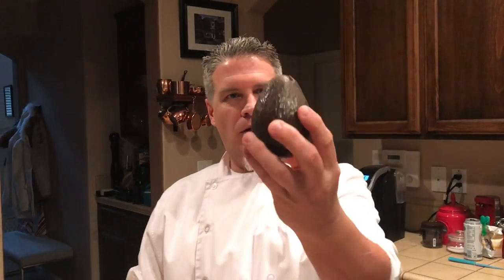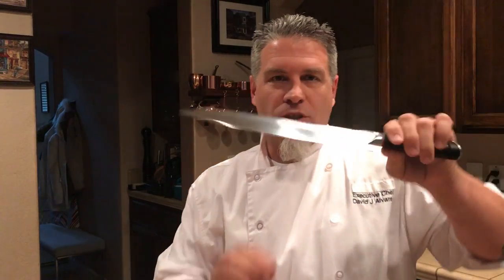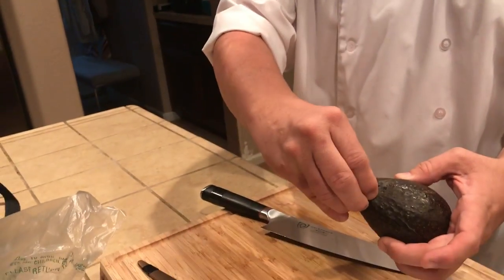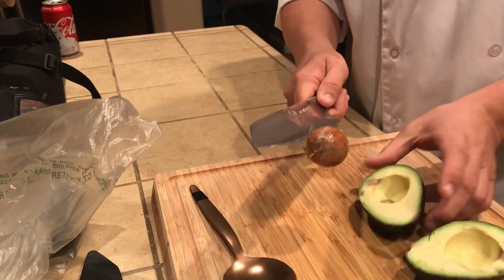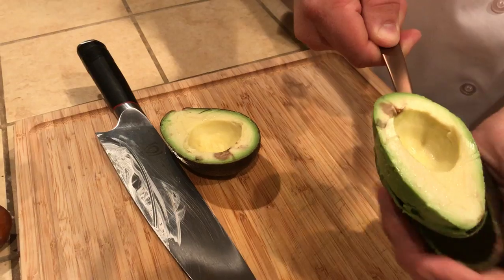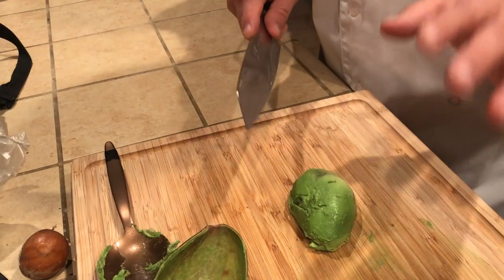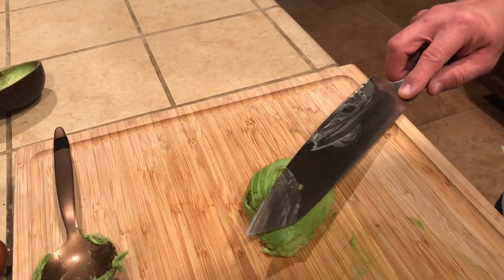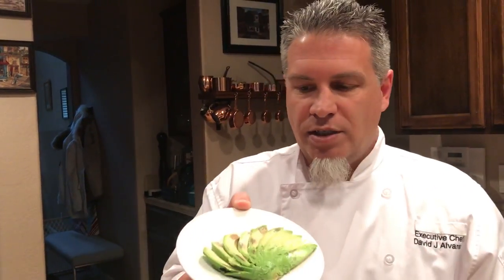How to fan an avocado like a PRO!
Chef David shows you how to slice an avocado so you can fan it out...You can use this technique to garnish your dishes..